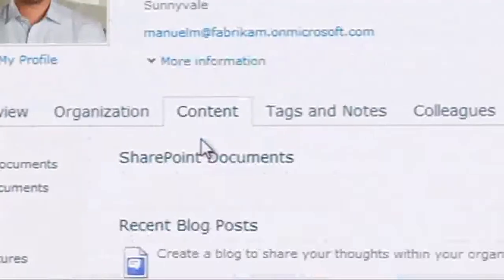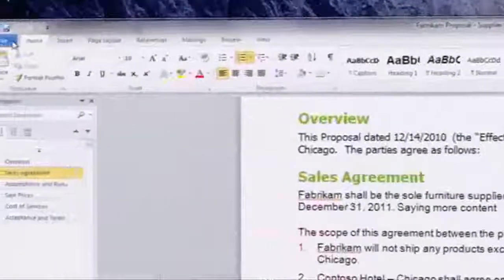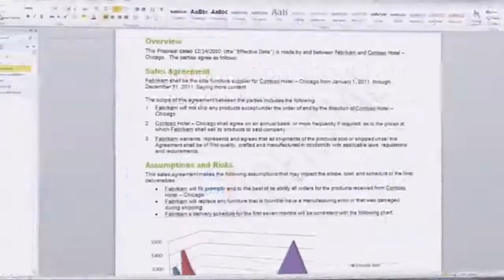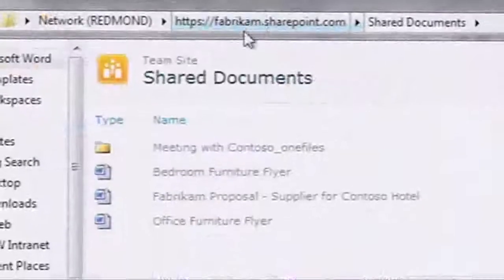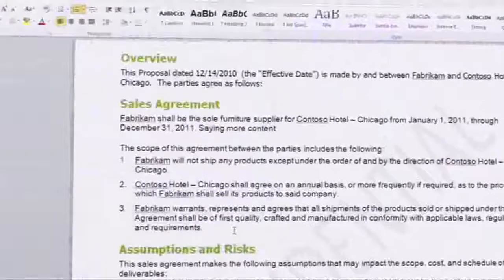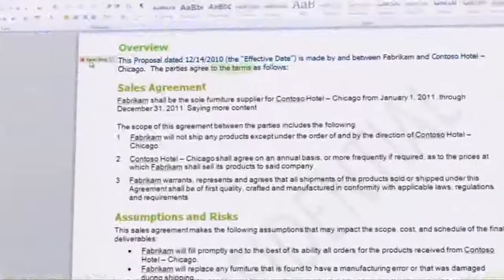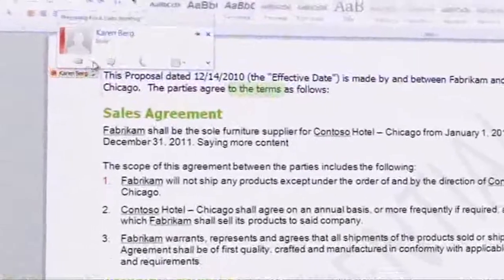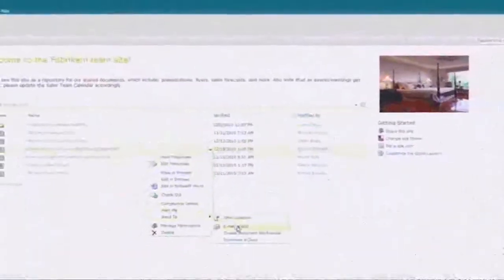Microsoft® Sharepoint® Online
Make better-informed business decisions and work more efficiently. SharePoint Online allows your team to collaborate, find stored resources, and manage content and workflow, all in a highly secure, centrally hosted location.